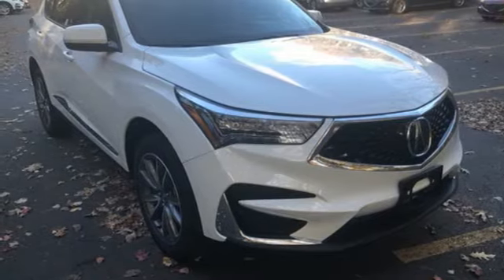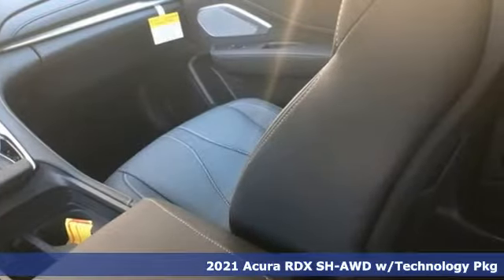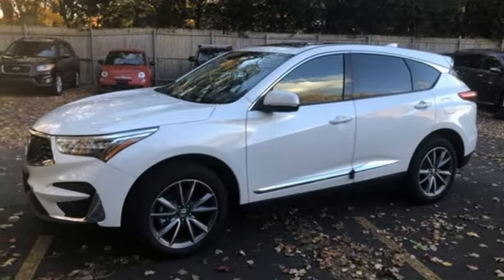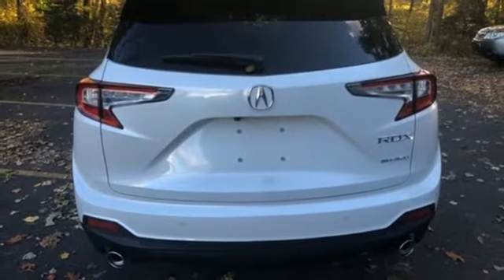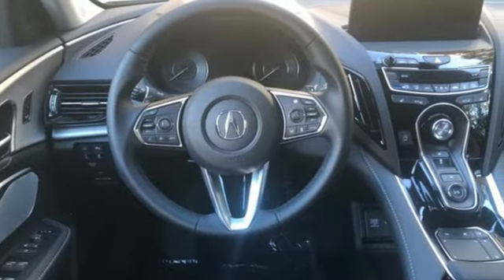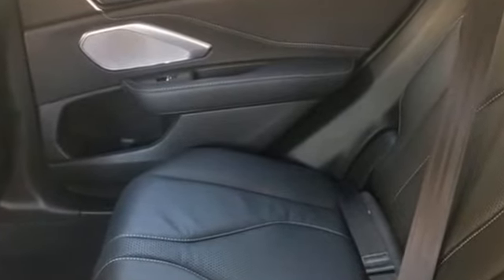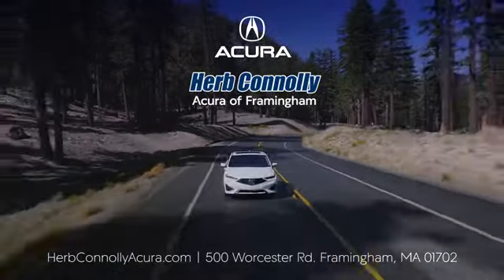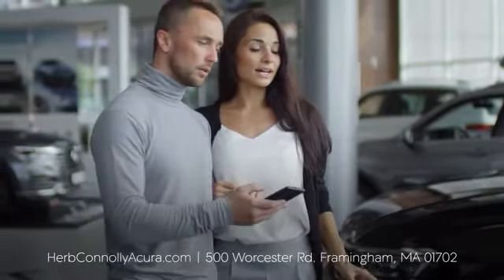New 2021 Acura RDX Framingham Natick Marlborough MA, MA AML047450 - SOLD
Year: 2021
Make: Acura
Model: RDX
Trim: Technology Package
Engine: 2.0L 16V DOHC
Transmission: 10-Speed Automatic
Color: White
Interior: Ebony
Stock #: AML047450
VIN: 5J8TC2H53ML047450
2.0L DOHC 16-Valve VTEC 4-Cylinder Turbo Engine, 10-Speed Automatic Transmission w/Driver Selectable Mode and Oil Cooler -inc: Sequential SportShift paddle shifters, Engine Auto Stop-Start Feature, All-Wheel Drive, 3.59 Axle Ratio, Battery w/Run Down Protection, Gas-Pressurized Shock Absorbers, Front And Rear Anti-Roll Bars, Electric Power-Assist Speed-Sensing Steering, 15.9 Gal. Fuel Tank, Quasi-Dual Stainless Steel Exhaust w/Chrome Tailpipe Finisher, Double Wishbone Front Suspension w/Coil Springs and Multi-Link Rear Suspension w/Coil Springs, 4-Wheel Disc Brakes w/4-Wheel ABS, Front Vented Discs, Brake Assist, Hill Hold Control and Electric Parking Brake, Side Impact Beams, Dual Stage Driver And Passenger Seat-Mounted Side Airbags, Blind Spot Information System , Collision Mitigation Braking System CMBS) and Rear Cross Traffic Monitor, Tire Specific Low Tire Pressure Warning, Dual Stage Driver And Passenger Front Airbags, Curtain 1st And 2nd Row Airbags, Airbag Occupancy Sensor, Driver And Passenger Knee Airbag, Rear Child Safety Locks, Outboard Front Lap And Shoulder Safety Belts -inc: Rear Center 3 Point, Height Adjusters and Pretensioners, Back-Up Camera, Heated Front Sport Seats -inc: 12-way power seats w/power lumbar support, 60-40 Folding Rear Seat, Tilt/Telescoping Steering Column with Leather Steering Wheel, Illuminated Front Cupholder, Rear Cupholder, Compass, Valet Function, Remote Releases -Inc: Power Cargo Access and Power Fuel, HomeLink Garage Door Transmitter, Cruise Control w/Steering Wheel Controls and Distance Pacing w/Traffic Stop-Go, HVAC -inc: Underseat Ducts and Console Ducts, Voice Activated Multi Zone Auto-Climate Control Air Conditioning w/Gps Linked, Illuminated Locking Glove Box, Driver Foot Rest, Interior Trim -inc: Aluminum Instrument Panel, Door Panel and Console Inserts and Metal-Look Interior Accents, Full Cloth Headliner, Leatherette Door Trim Insert, Day-Night Auto-Dimming Rearview Mirror, Illuminated Driver And Passenger Visor Vanity Mirrors, Full Floor Console w/Covered Storage and 2 12V DC Power Outlets, Front And Rear Map Lights, Fade-To-Off Interior Lighting, Carpet Floor Trim and Carpet Trunk Lid/Rear Cargo Door Trim, Cargo Area Concealed Storage, Cargo Space Lights, AcuraLink Tracker System, Acura Navigation System w/3D View -inc: AcuraLink Real-Time Traffic w/street and freeway conditions and Traffic Rerouting, Instrument Panel Covered Bin, Driver And Passenger Door Bins, Delayed Accessory Power, Systems Monitor, Outside Temp Gauge, Analog Display, Anti-Whiplash Adjustable Front Head Restraints and Adjustable Rear Head Restraints, Front and Rear Center Armrest w/Storage, 2 Seatback Storage Pockets, Perimeter Alarm with Engine Immobilizer, Air Filtration, Clearcoat Paint, Express Open/Close Sliding And Tilting Glass 1st Row Sunroof w/Sunshade, Body-Colored Front and Rear Bumpers, Chrome Side Windows Trim and Black Front Windshield Trim, Body-Colored Door Handles, Folding Body-Colored Power w/Tilt Down Heated Side Mirrors w/Convex Spotter and Turn Signal Indicators, Fixed Rear Window w/Defroster, Light Tinted Glass, Speed Sensitive Variable Intermittent Wipers, Front Windshield -inc: Sun Visor Strip, Galvanized Steel/Aluminum Panels, Black Grille w/Chrome Surround, Trunk Rear Cargo Access, Programmable Projector Beam Led Low/High Beam Daytime Running Auto High-Beam Headlamps w/Delay-Off, Perimeter/Approach Lights and LED Brakelights.

Address:
500 Worcester Road Route 9 E